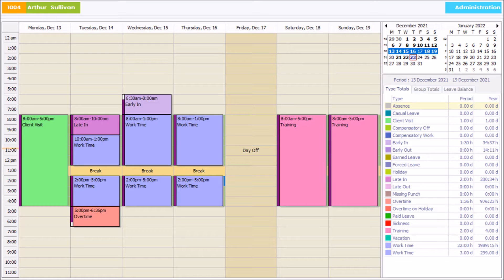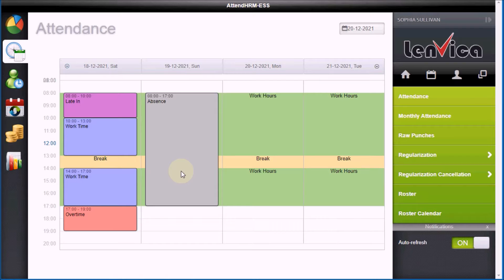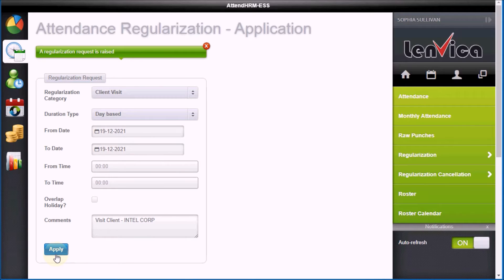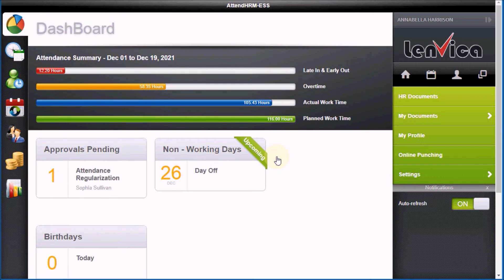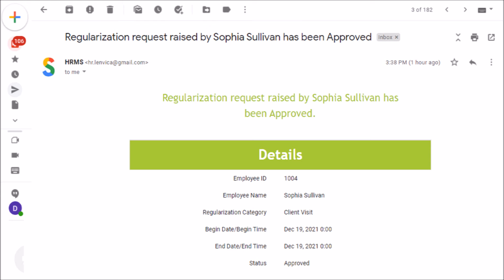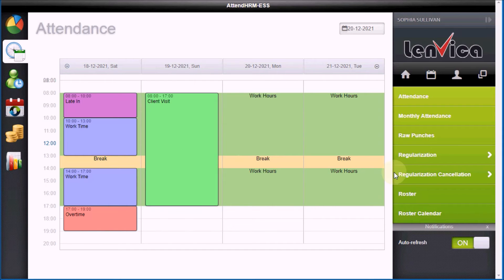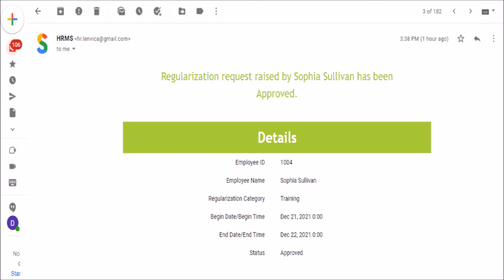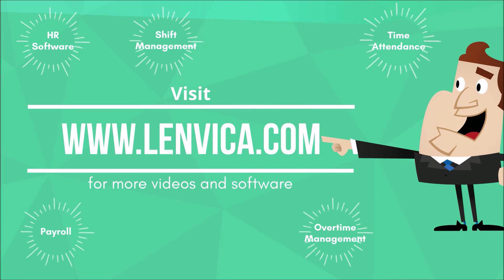Attendance Regularization - Correct your attendance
Attendance Regularization is the act of correcting your own attendance by placing a request on the Employee Self Service Portal. On approval from your manager, your attendance gets corrected.

This video describes how to make a regularization request